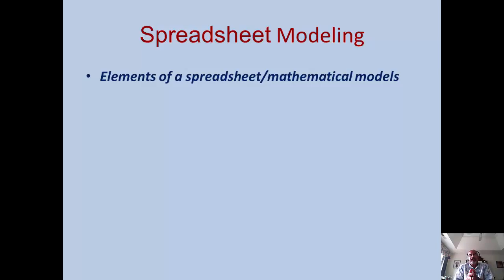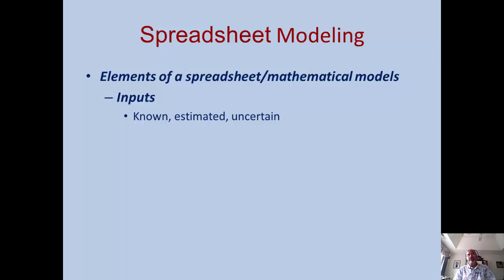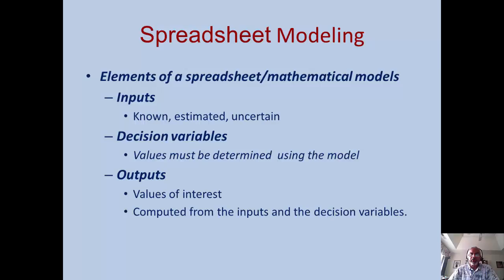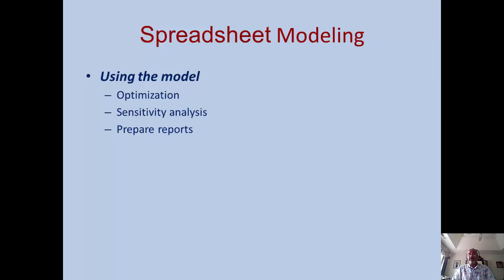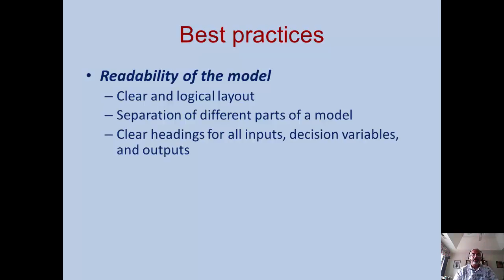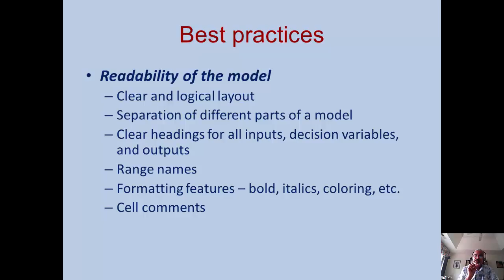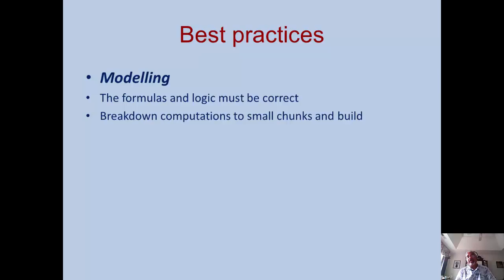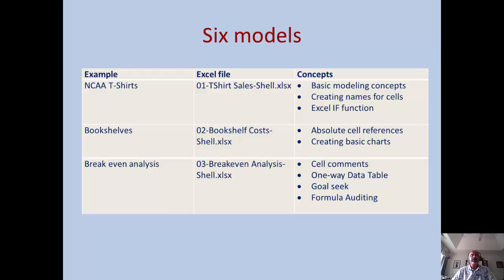3560 Ch02 00 ModelingPPT